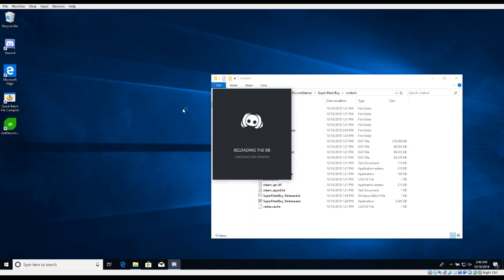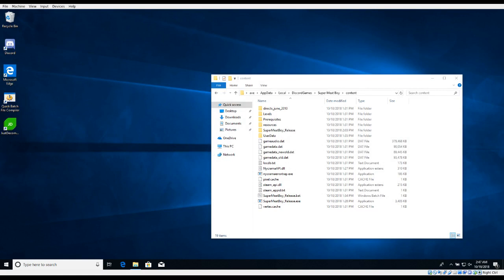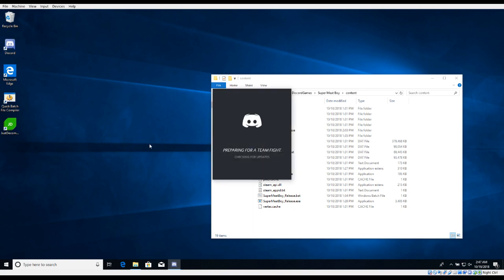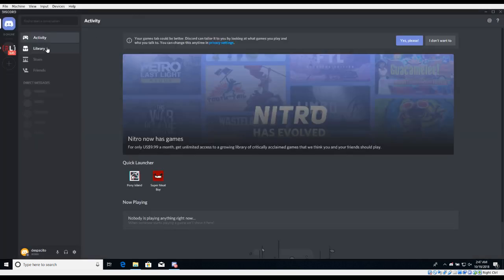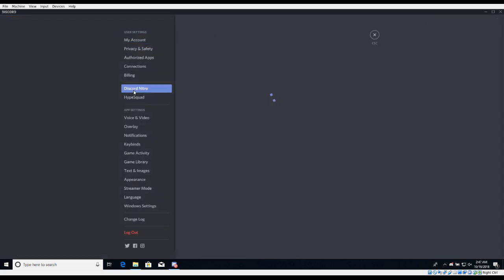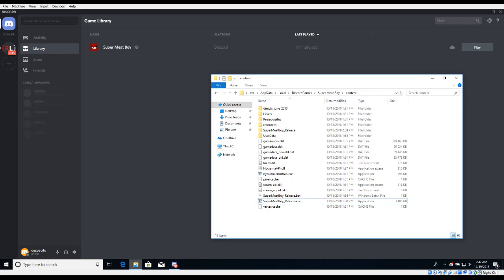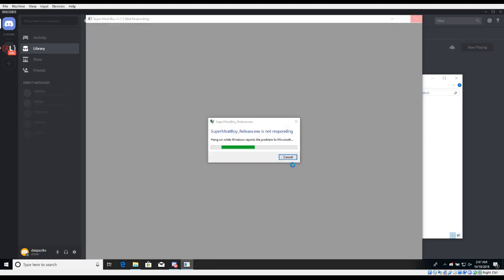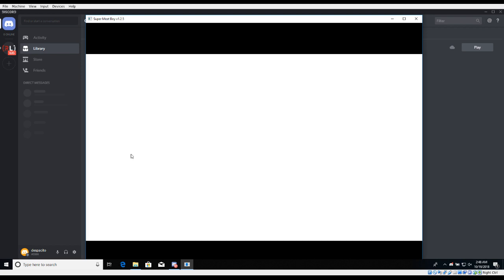Discord Store DRM bypass demonstration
wow discord sucks